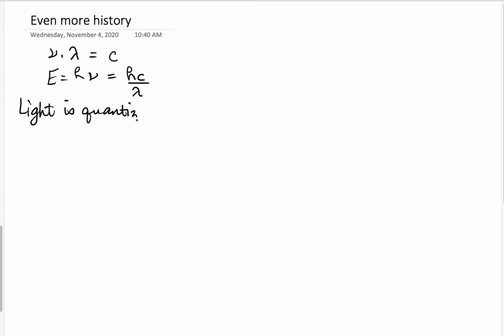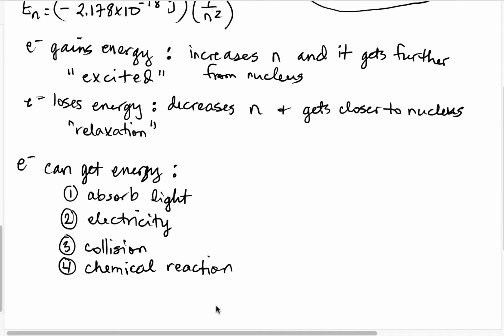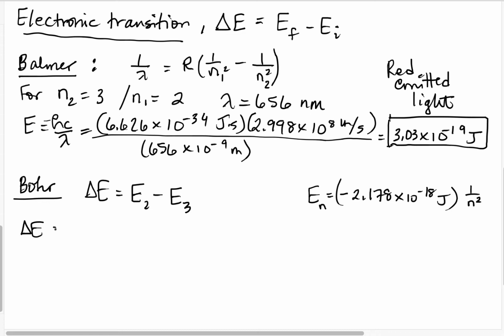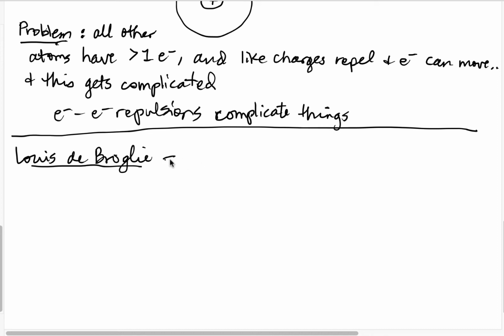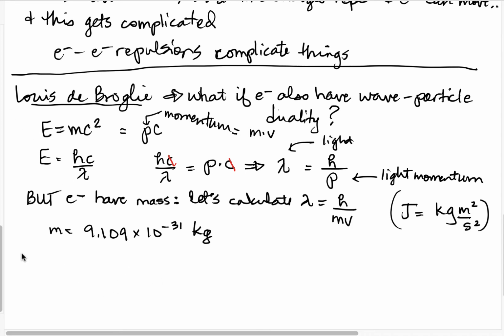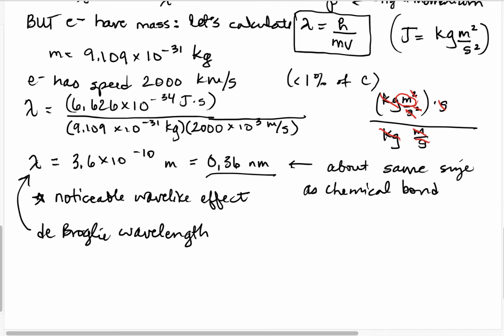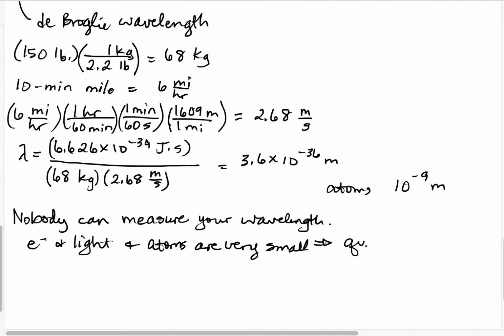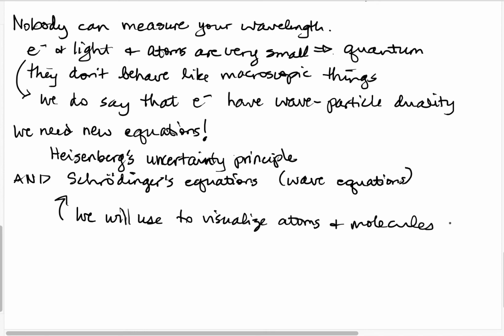Understanding the atom, part 2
The Bohr model, de Broglie wavelength, wave-particle duality